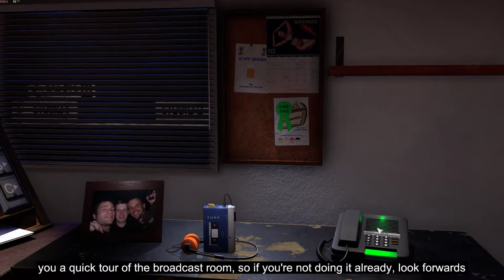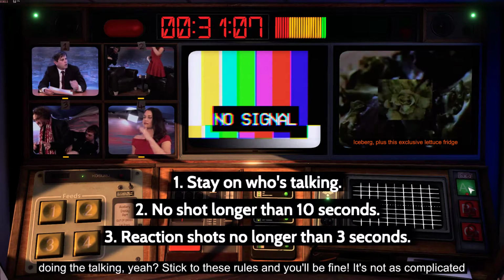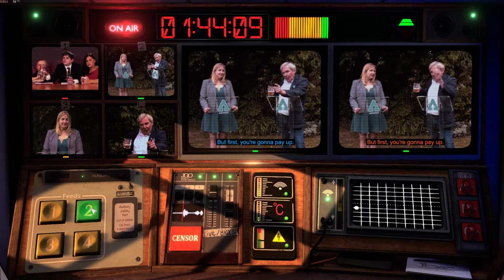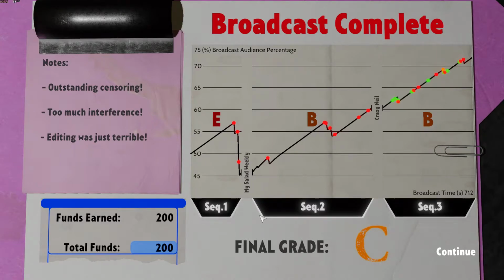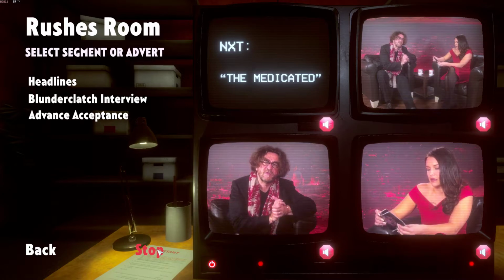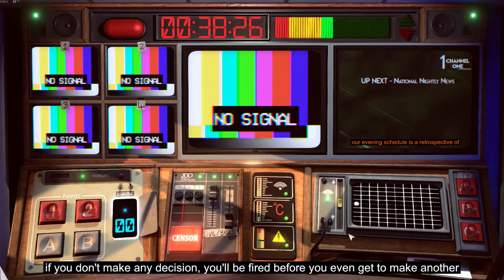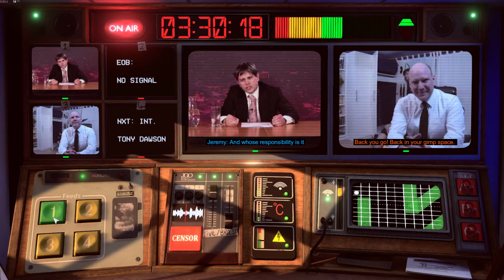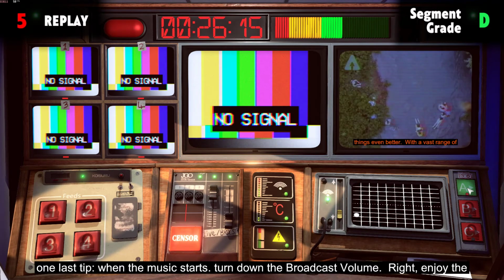Not For Broadcast | First look!!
Like getting games for cheap? and start getting your steam games for only $2